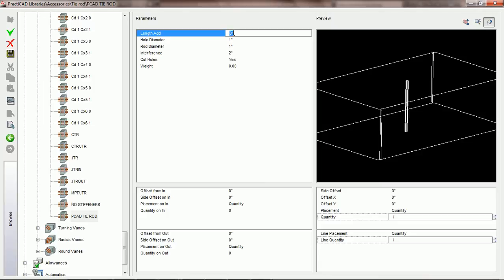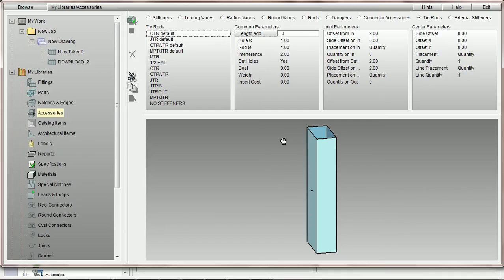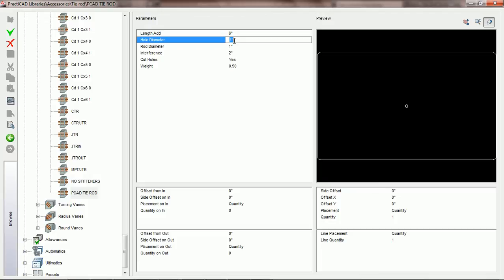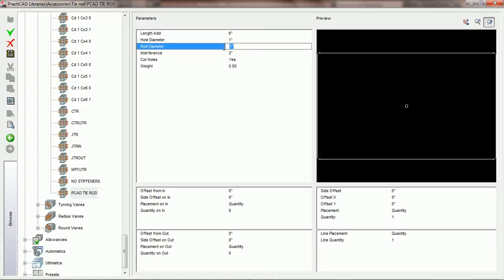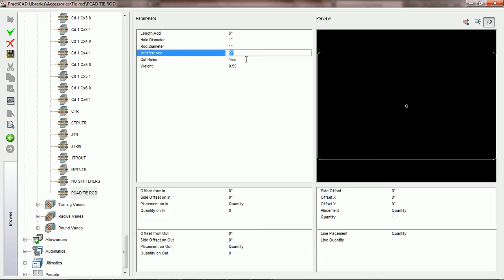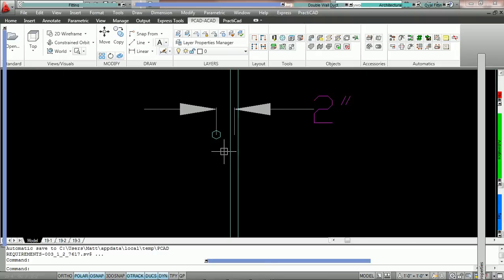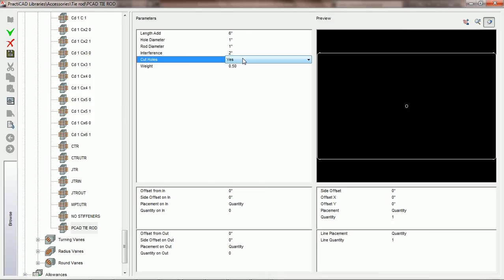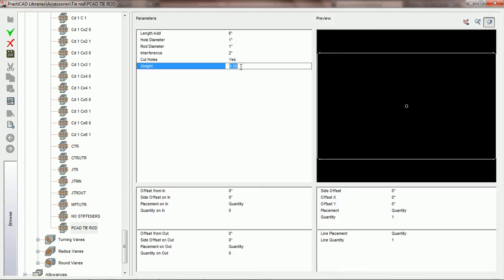04 048 Common Parameters Full Part 1